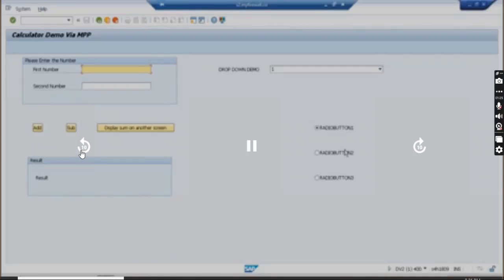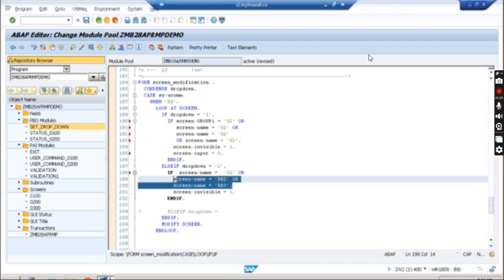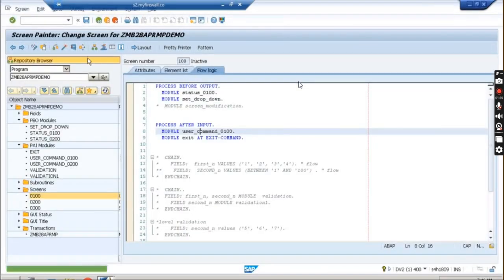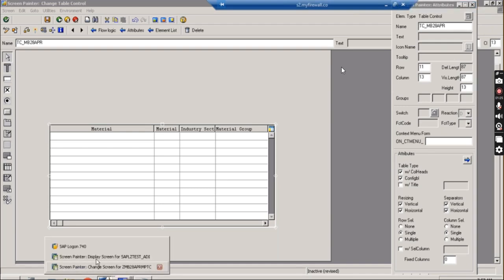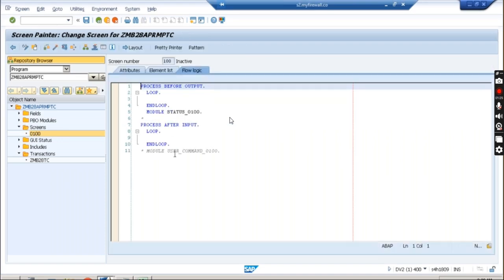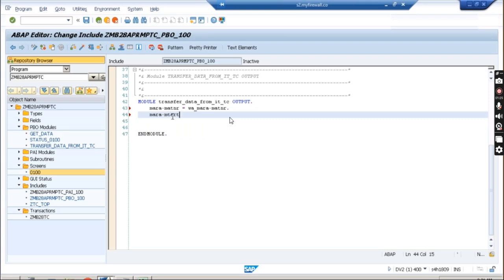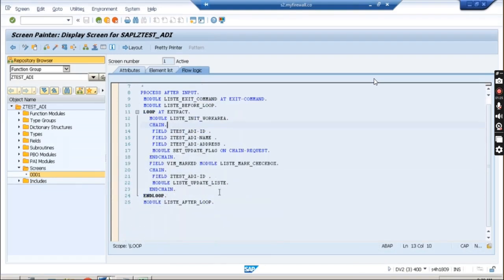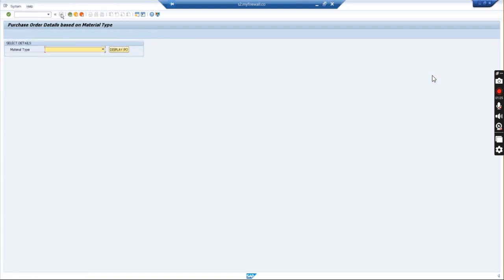Class69 Modue Pool 5 Table Control